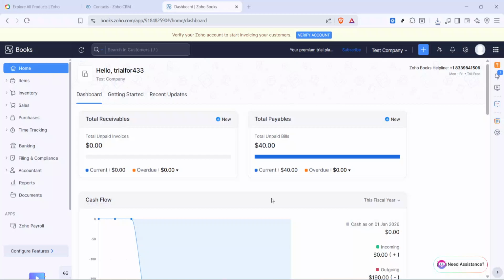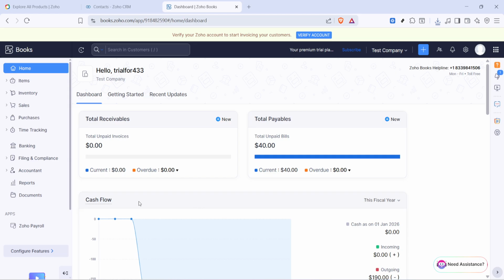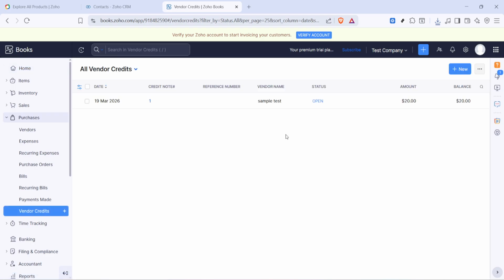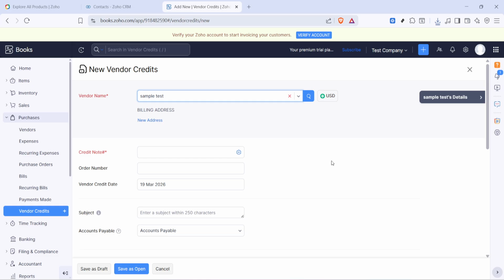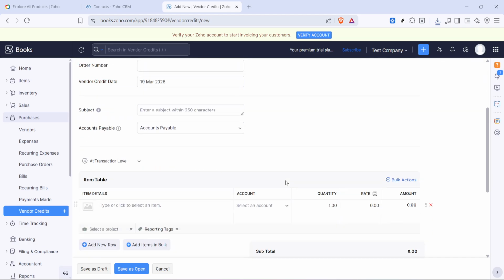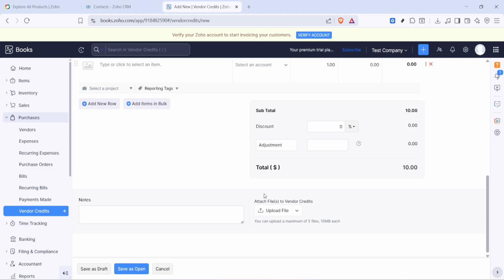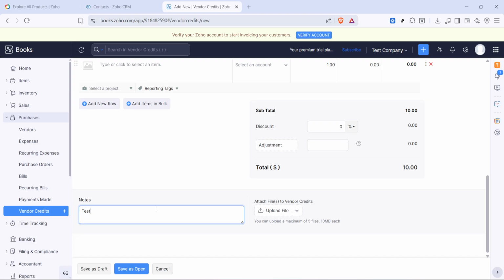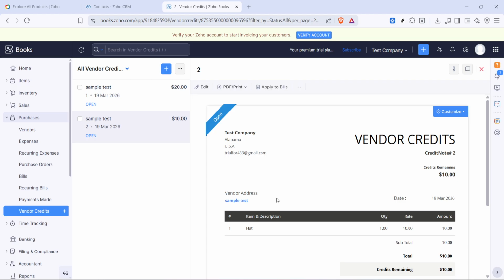How to Create a Vendor Credit Zoho Books (Step By Step 2026)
How to Create a Vendor Credit Zoho Books